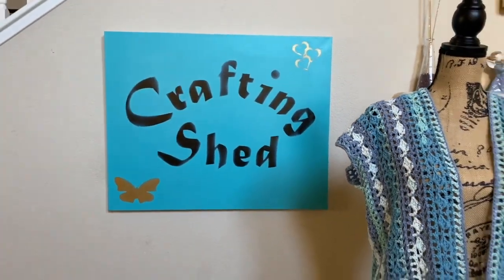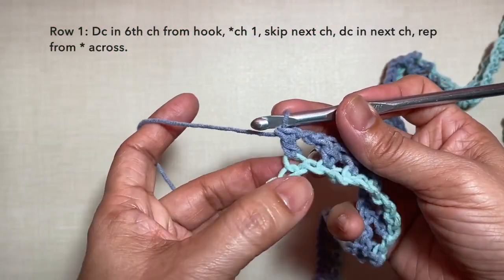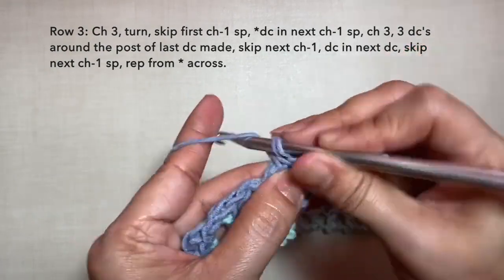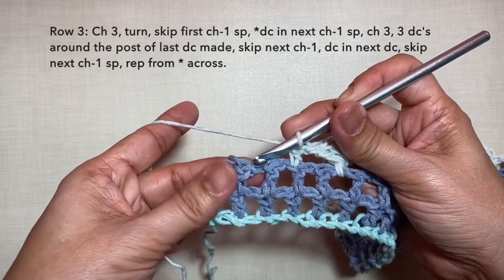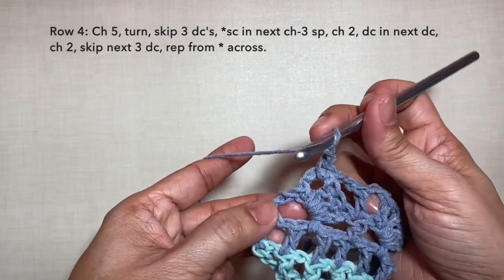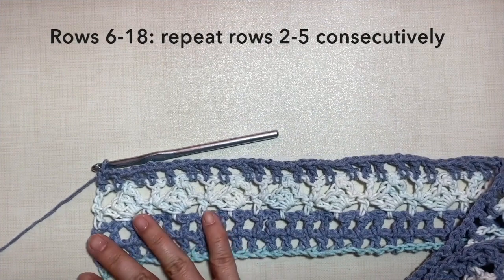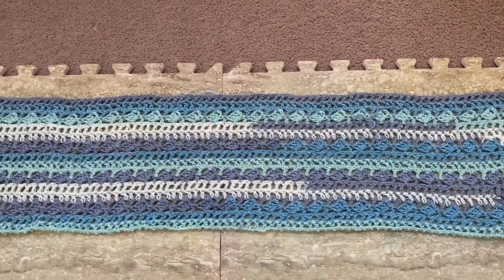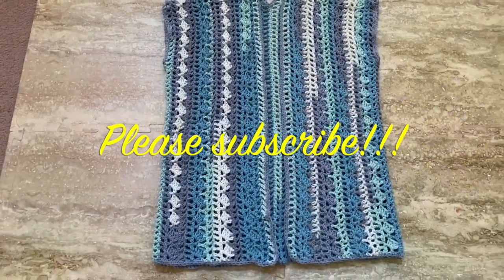How to crochet VEST pattern #6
Step-by-step tutorial on how to crochet this very simple vest. This has open stitch design with easy to follow crochet pattern. This is made up of 2 panels of exactly the same pattern which are sewn together in the back. Crochet one row/round of single crochet in the opening and around the armholes and it's done. Simple and quick project for the summer.